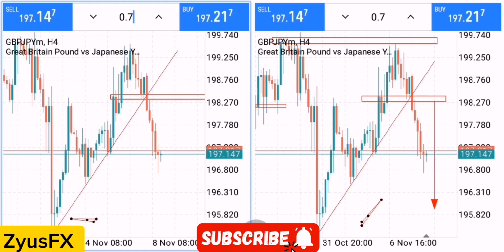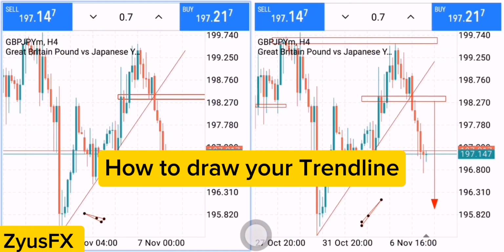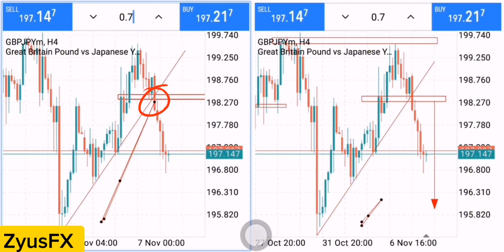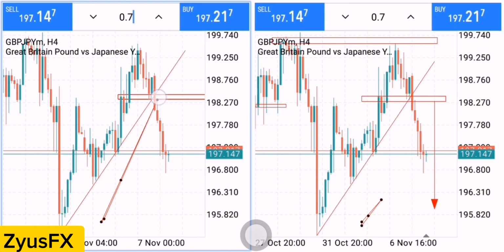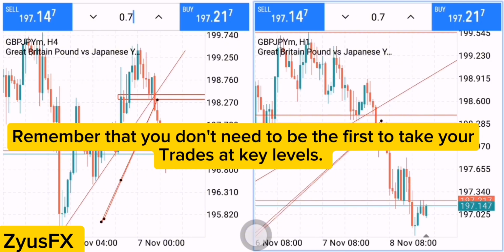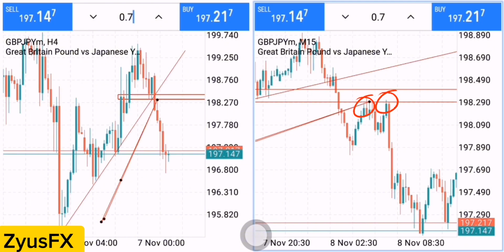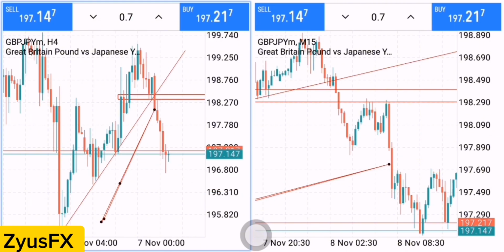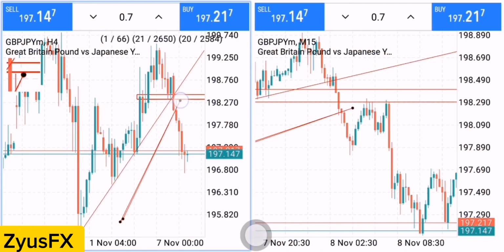How to Trade the Trendline Strategy secret Tips.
Video Description:
Master the Trendline Strategy in Forex Trading.  In this video, I break down a simple yet powerful method to identify market trends using trendlines for precise entry and exit points. Whether you're a beginner or an experienced trader, learning how to effectively draw and trade trendlines can enhance your trading accuracy and profits. Watch now to elevate your trading game.

Start your trading journey with my recommended prop firm: [The 5ers]